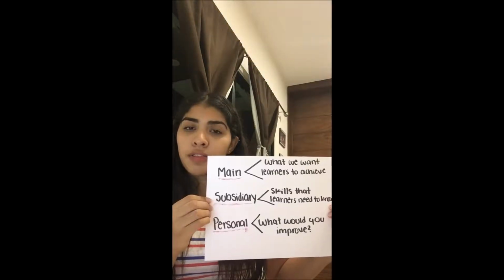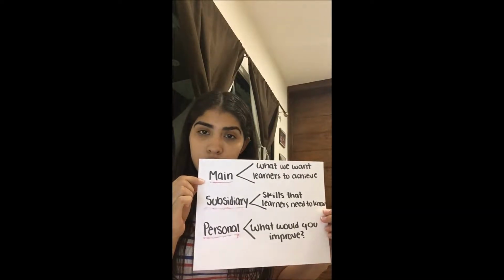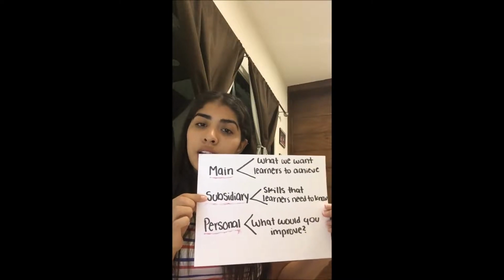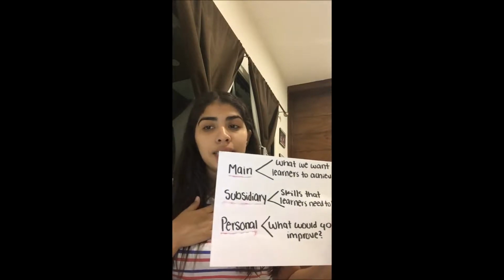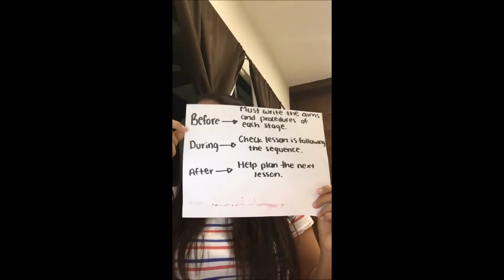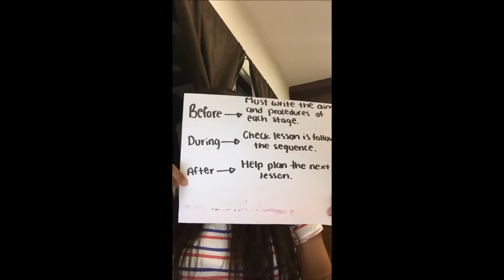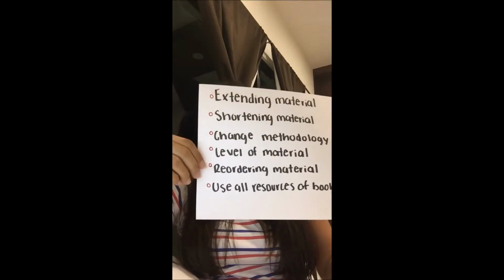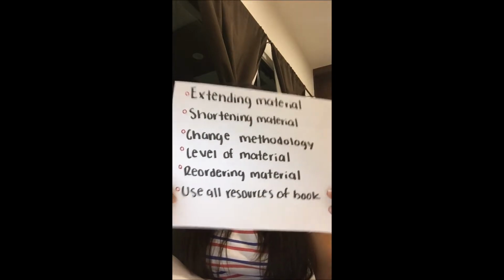Video TKT- Module 2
Here is my video of Teaching Knowledge Test (TKT), this is a homework that my teacher deliver and i needed to upload it.